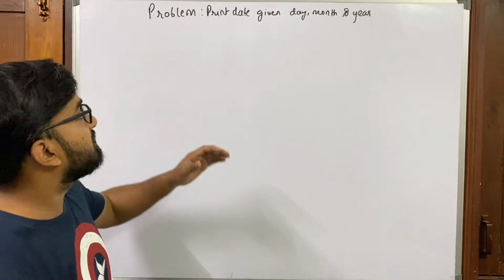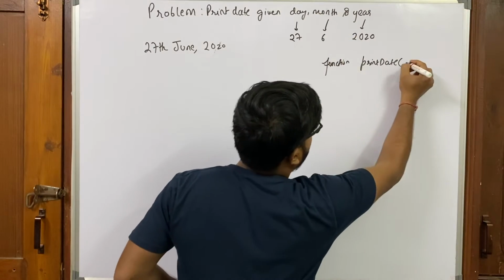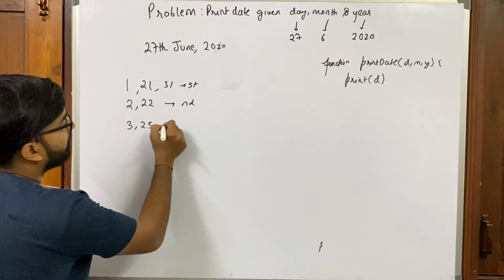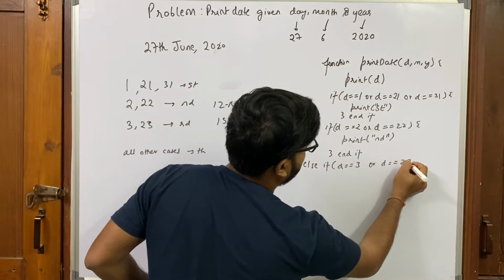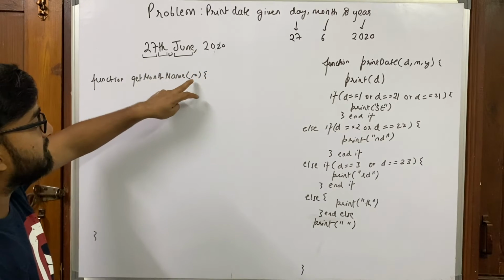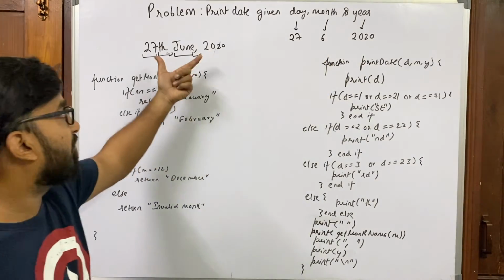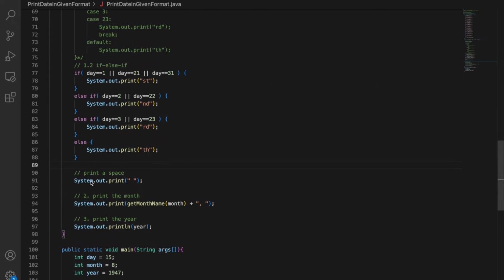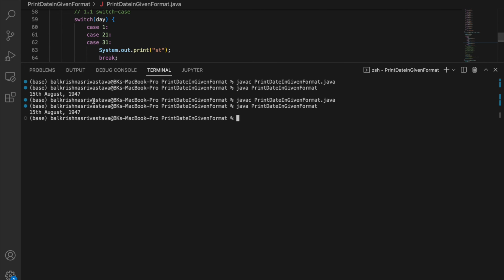Java Program to Print Date in a Given Format Using Day, Month, and Year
In this video, learn how to print a date in a given format using day, month, and year in Java.
We will go step by step to show how to format dates in Java programs, making it easy for beginners to understand and implement.

If day = 15, year = 1947 and month = 8, then output should be "15th August, 1947".

We’ll cover:
- How to represent day, month, and year in Java
- Formatting date in an output format
- Using loops and conditional statements for custom formatting
- Example programs with detailed explanation
- Handling invalid dates and common mistakes

By the end of this video, you will be able to write your own Java program to print dates in any format.

Perfect for:
- B.Tech / BCA students
- Java beginners

Level: Beginner-friendly

Timestamps:
00:00 Introduction
00:07 Problem description
01:01 Solution explanation with pseudocode to print date in a given format
05:37 Java code implementation to print date in a given format